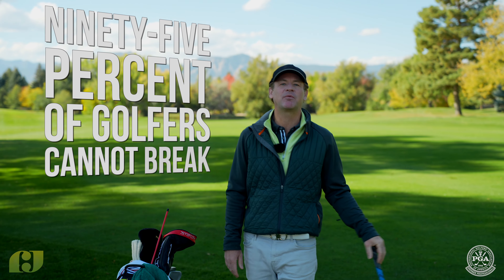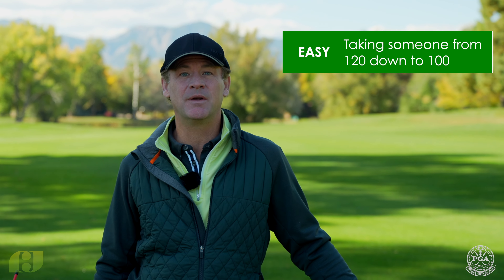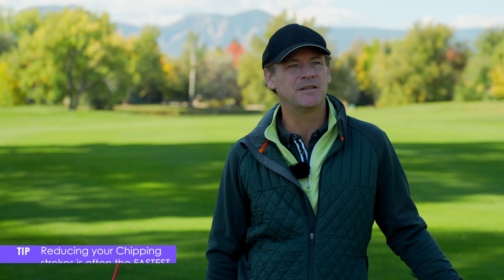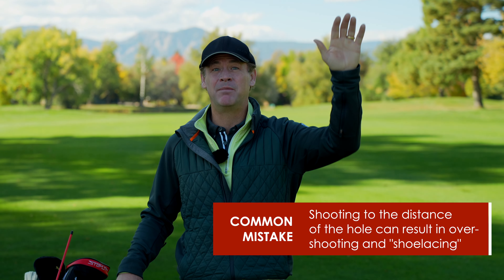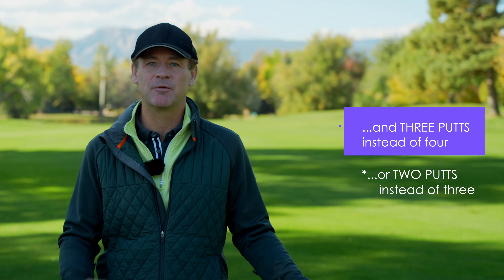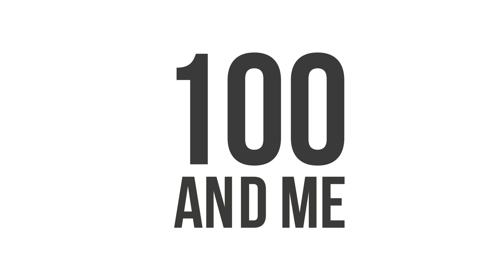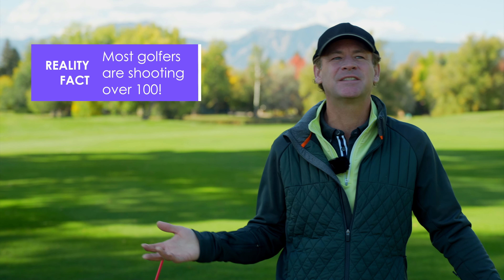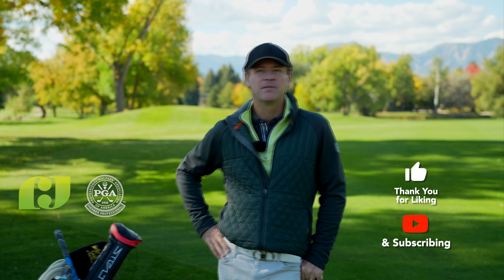T2:E3 - Break 100 EASILY with this Simple Approach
Every golfer wants to break 100 and it can feel elusive.  But, with the proper focus and time investment in just a couple key areas of the game, you’ll be surprised how quickly you can get your game below 100.

Great companion videos to this video...
T3:E4 - Most golfers under-read putts by 100%; Divide your putt into thirds to improve green reading

Chapters:
00:00 - Intro
00:32 - Quickest Way to Reduce Strokes
02:03 - Reality of 100
02:27 - Outro